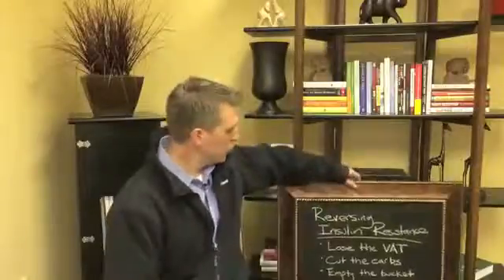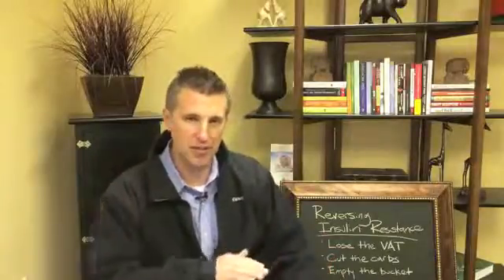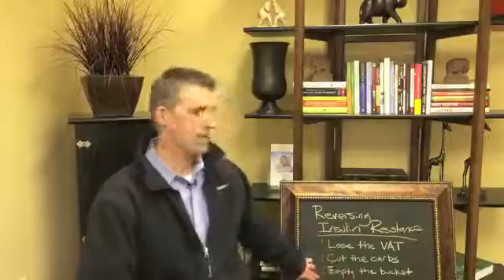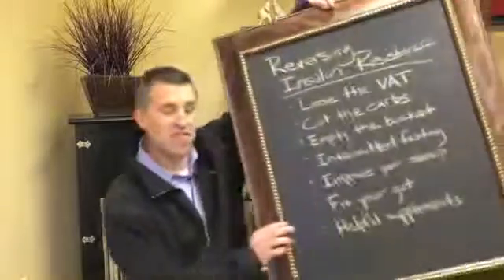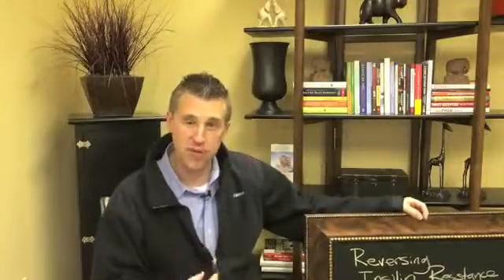Dr Brian Mowll teaches how to reverse insulin resistance